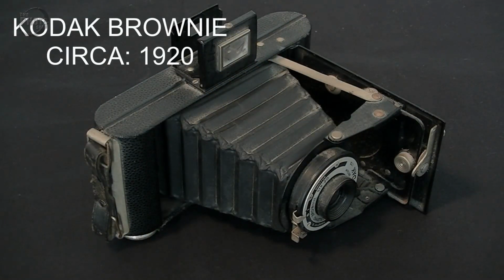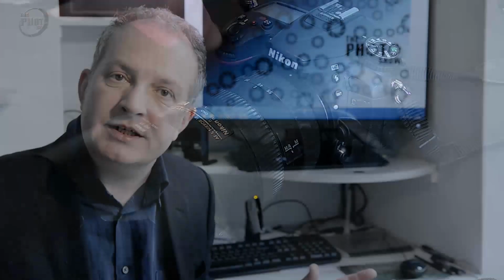Basic Photography Course: Part 6 (What Have We Learnt So Far?)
Beginners Photography Course Part 6 Review: With a lot of the World currently on lockdown due to the COVID-19 pandemic, you may have some time on your hands. With that in mind here is the sixth episode of a photography course taking a look at what we have learnt so far. If you are new to photography, a kid stuck at home or you would just like a bit of a refresher course, this should be ideal.